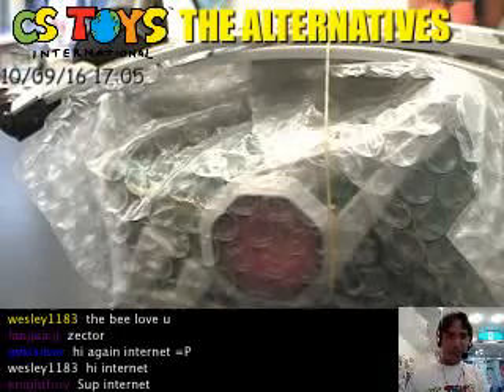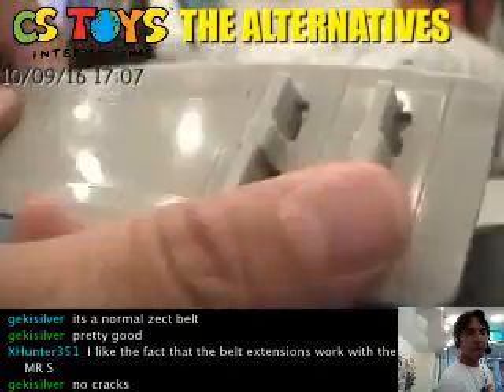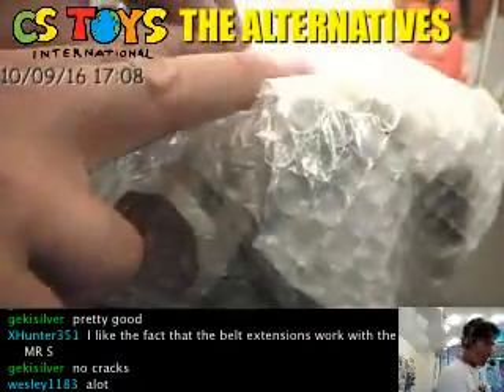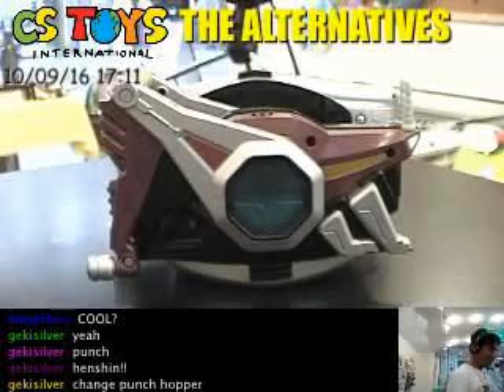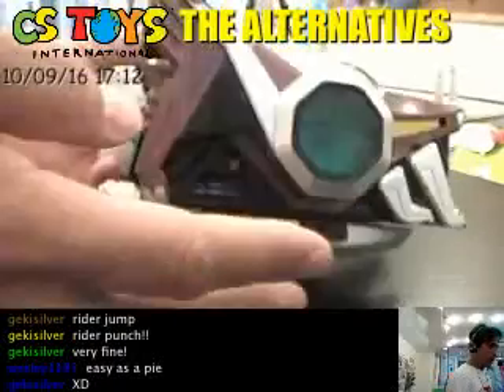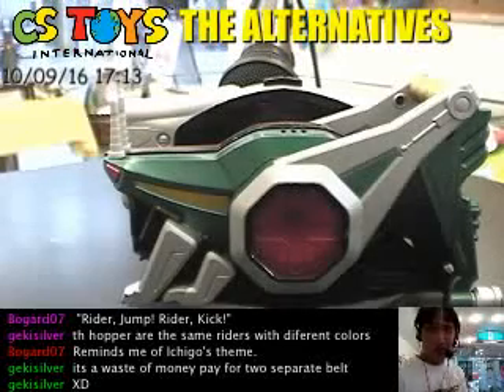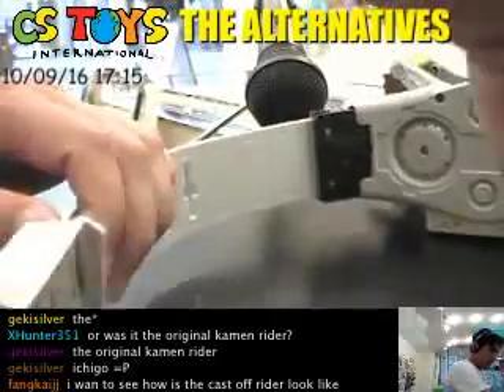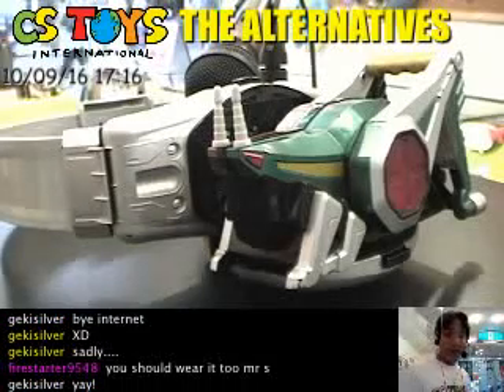Kamen Rider Kabuto Loose Hopper Zector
[Item Shown here is sold only at Okaido Store]
The item you see in this video is for one week sale at our Okaido Store from Sept 20 to 27 and will be displayed at our show window to be sold there. We sincerely hope that  you see this as a good sign for our future activities. Thank you.
【STORE & NEW ITEM RELEASE】
【CSTOYS LIVE!】
【SEARCH ITEMS BEFORE AND AFTER PACKING】